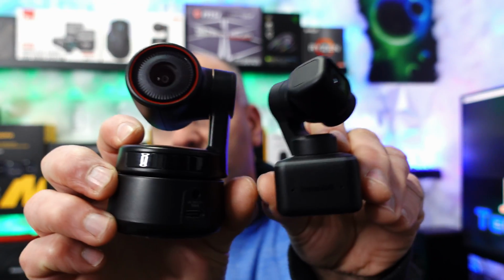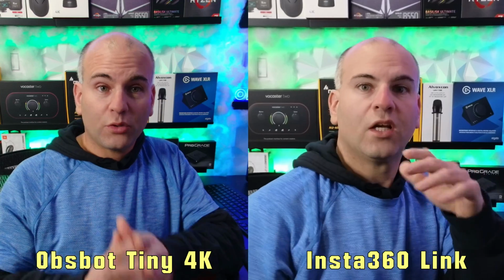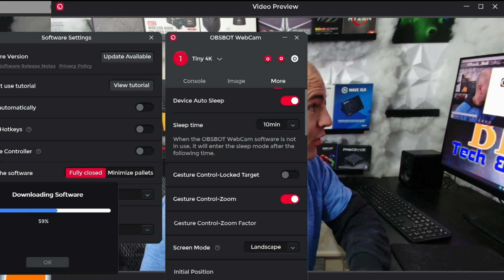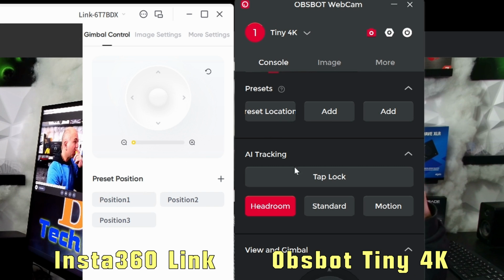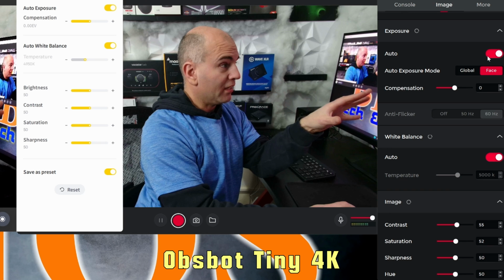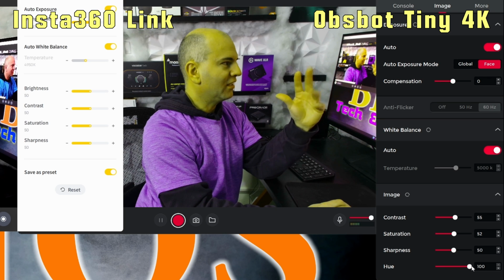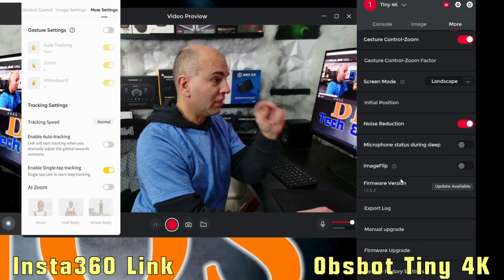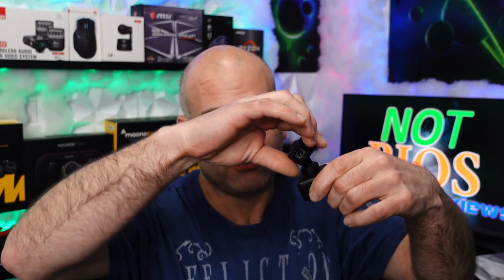OBSBot Tiny 4K PTZ vs Insta360 Link Newest FW & Software Dec 2022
In this comparison we find out about current Software, new features, current image quality and go through differences that may help you choose which webcam works for you despite the price differences.

To Purchase:
Obsbot Tiny 4K PTZ Webcam
Insta360 Link - AI Tracking PTZ 4K Webcam

TIMESTAMPS
0:00 Topics & visual / mounting differences
1:55 On Webcams & sharpness
2:28 Software, firmware, image flip, focus pop back
4:17 colors, field of view
4:49 Software compared, zoom compared
9:03 Obsbot firmware update again
9:37 Internal Microphones / audio options / Obsbot vertical
11:15 Differences, use cases, software recording (discussed)

🔵 Camera Lens
🔵 SD Memory Card (USA)
🔵 SD Card Reader

*Show your support for Spark E \ Not Bios*